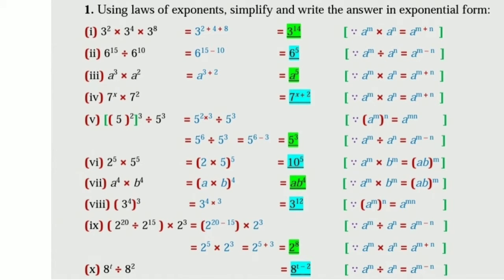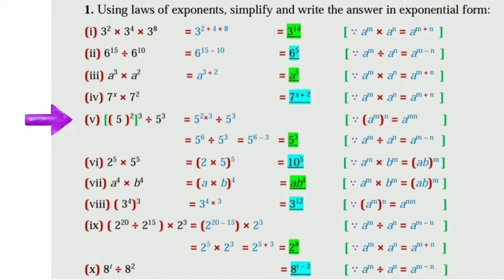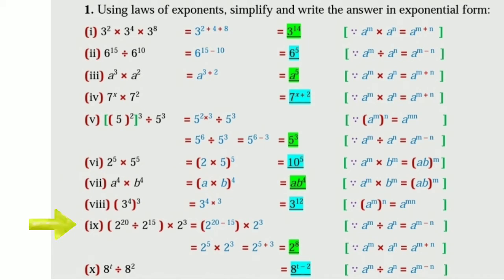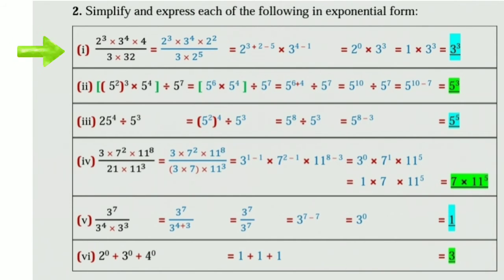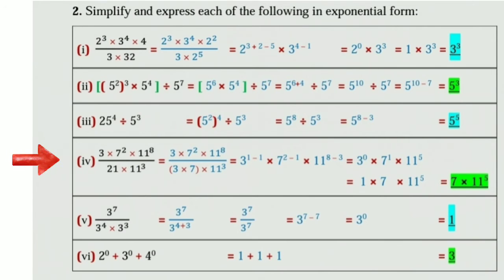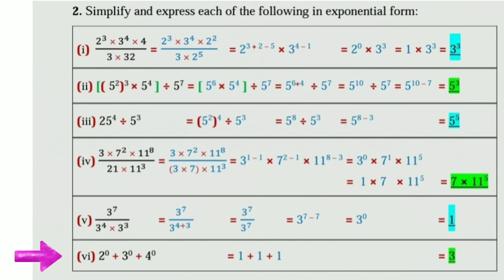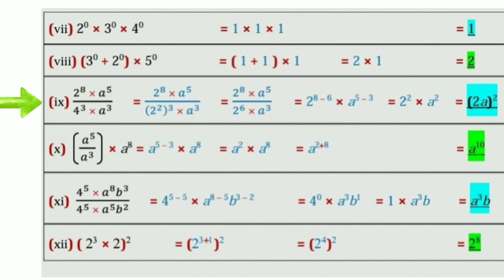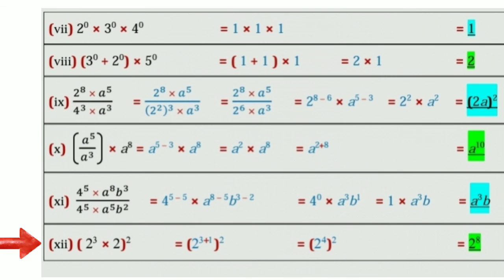Std 7, Maths, Ch 13, Ex 13.2 (1-2)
Full Solution by Jayesh Patel Sir. Solution of sum 1 & 2 of exercise 13.2 from chapter 13- Exponents and Powers, Standard 7, Mathematics (NCERT)